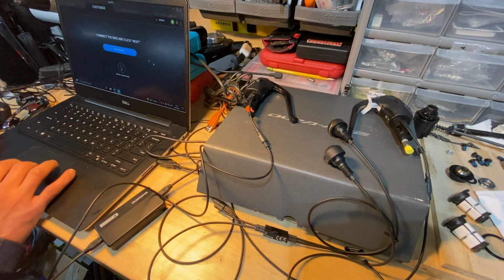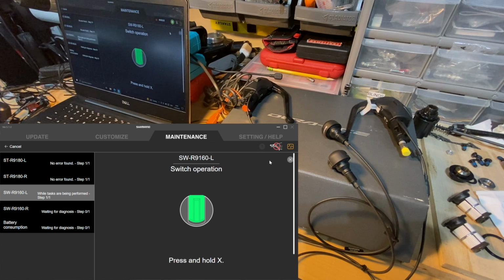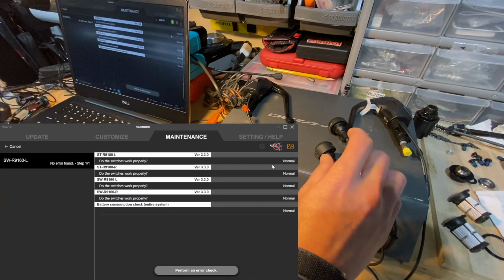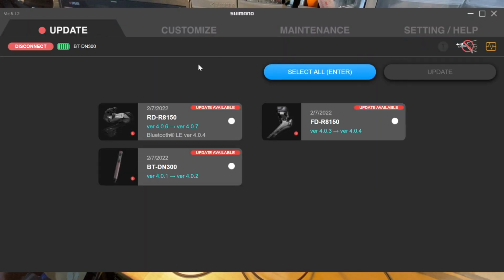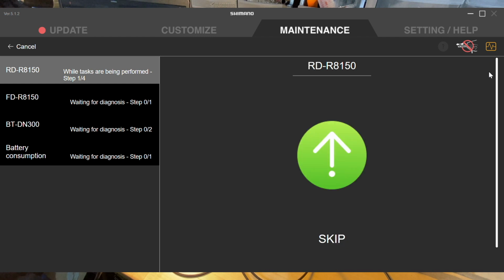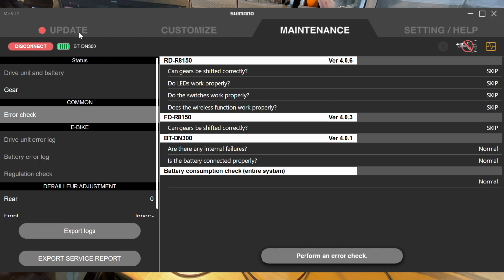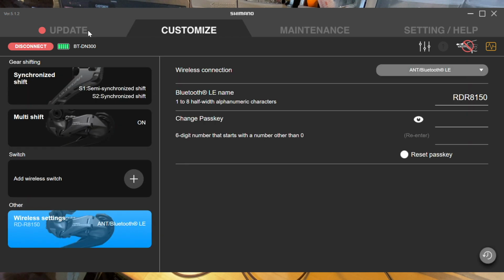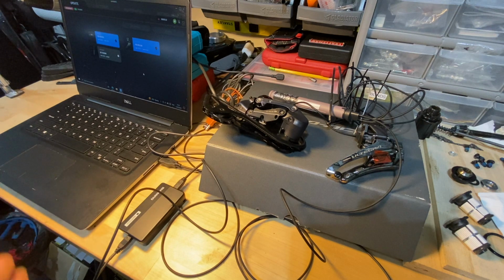Shimano Di2 test and firmware update using E-tube project with SM-PCE02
This video shows you how I use the Shimano E-tube project to test my shifters and update the firmware on my derailleur and battery.